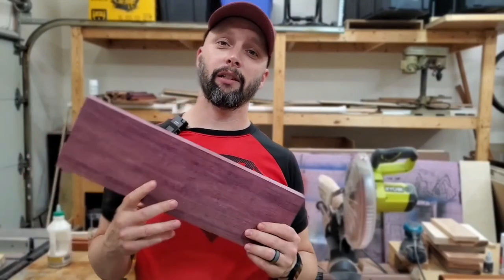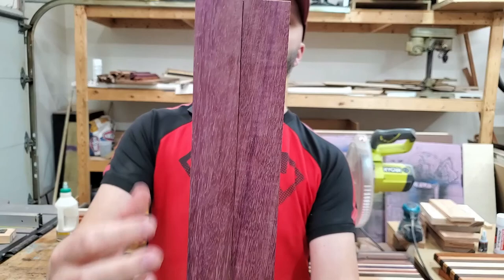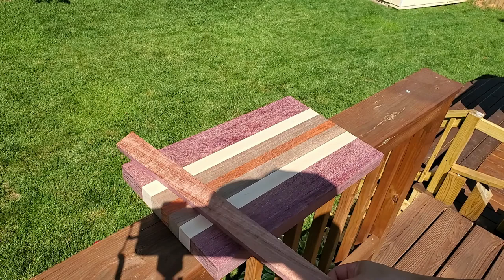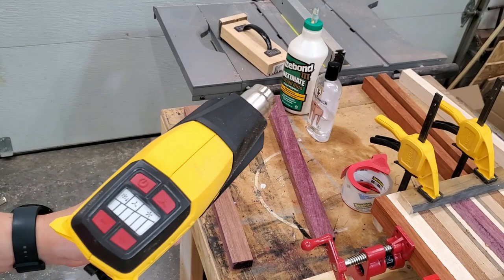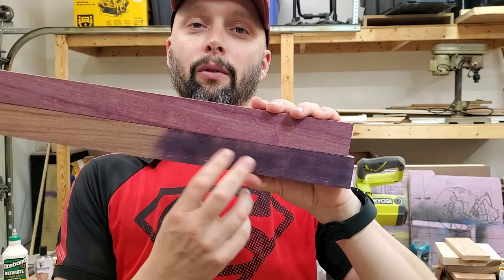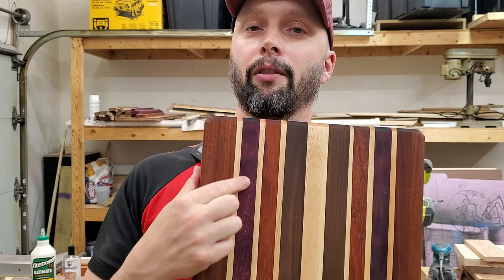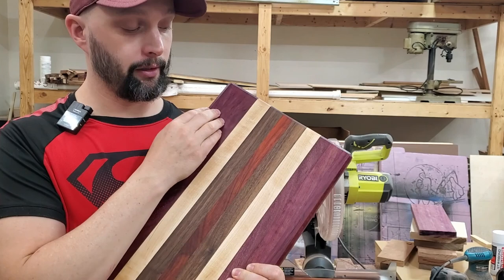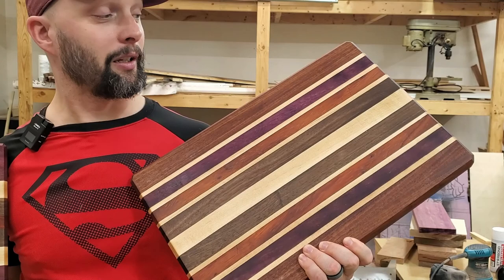3 ways to fix purple heart when it turns brown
Some things I learned from working with Purple Heart for the first time.